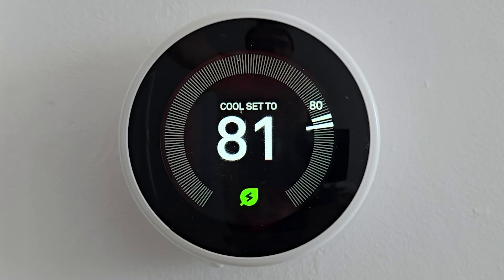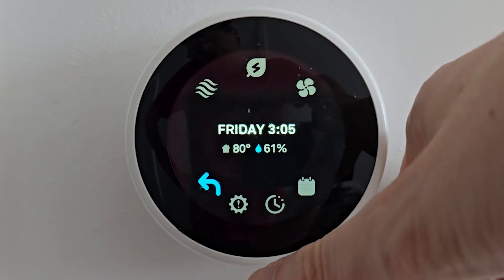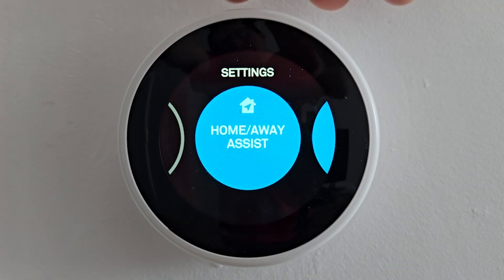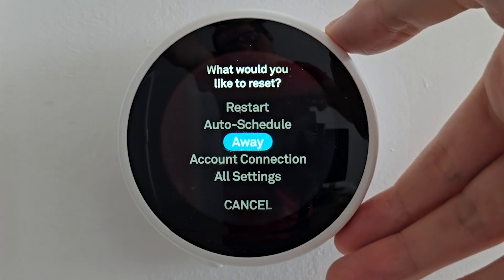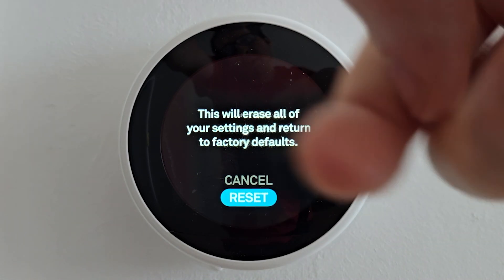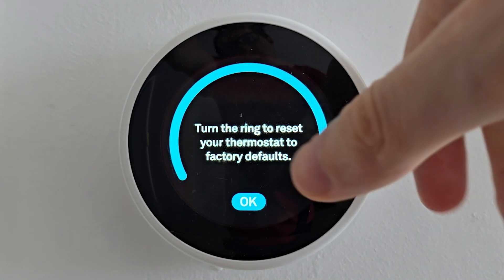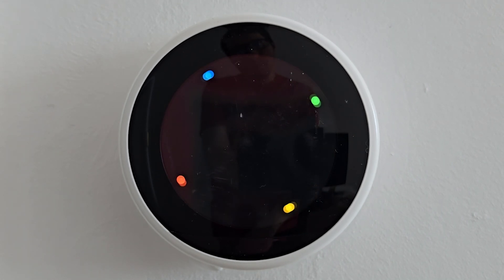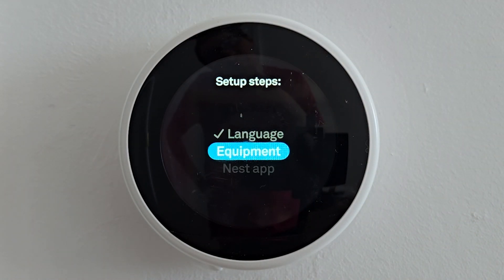Google Nest Thermostat: How to Remove Account!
How to delete another previous owner/account user from Google Nest Thermostat.